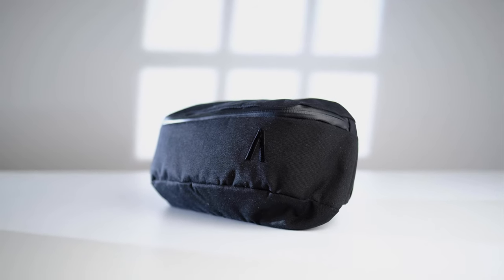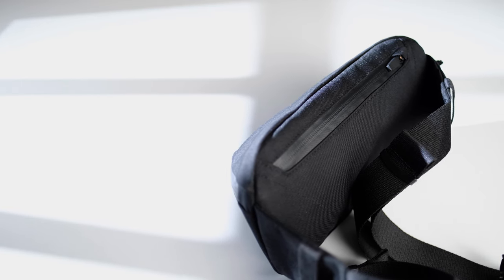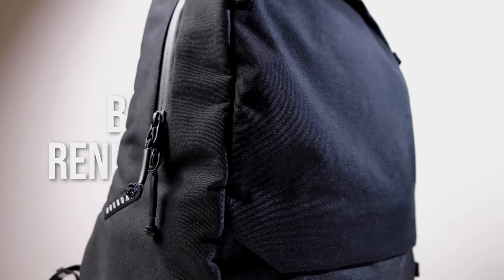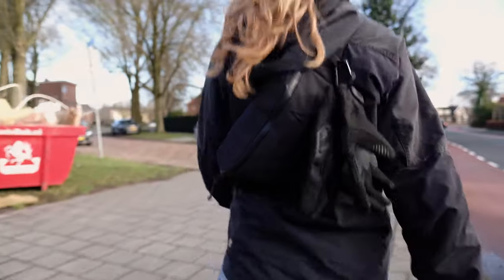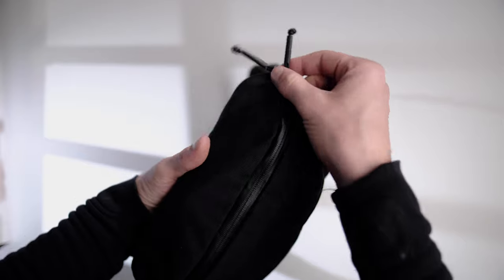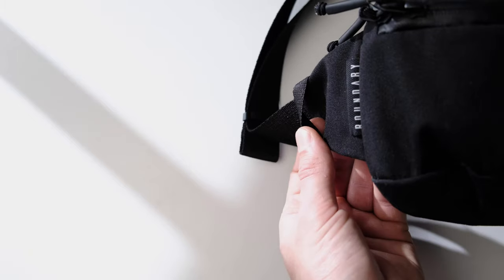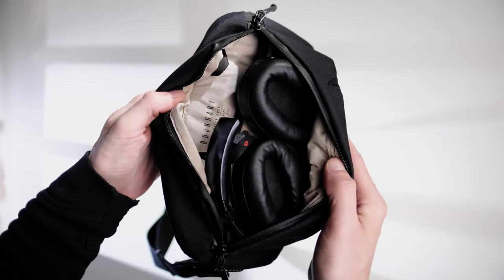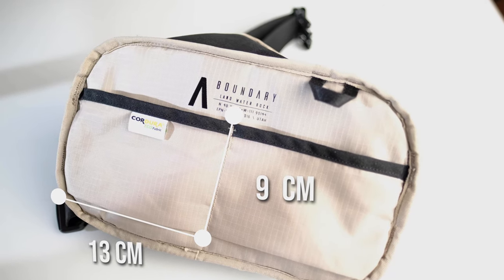Boundary Supply Rennen Sling Review ( EDC Gear )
Hey up everyone I hope your all doing well!

In this video, I review the Rennen Recycled Sling. This is an incredibly well-built sling bag that you can use as an everyday carry. If you have any questions don't hesitate to ask me in the comments down below.